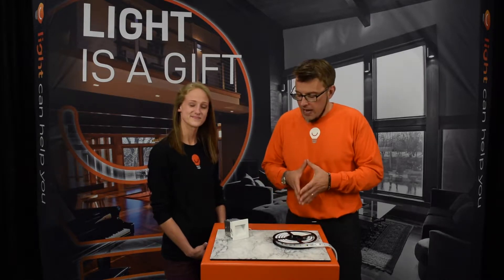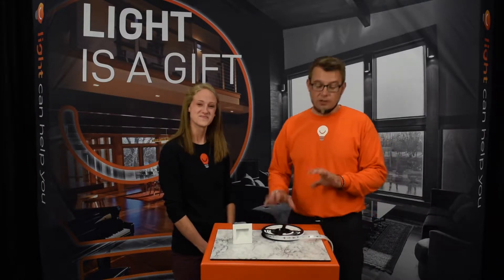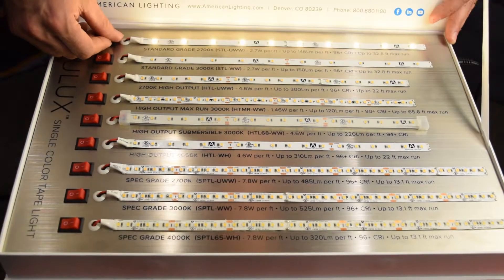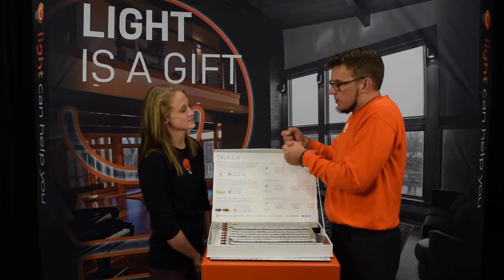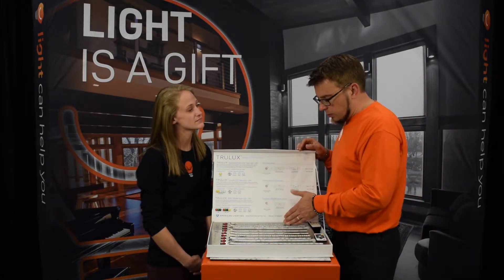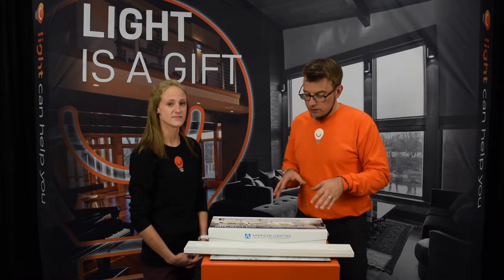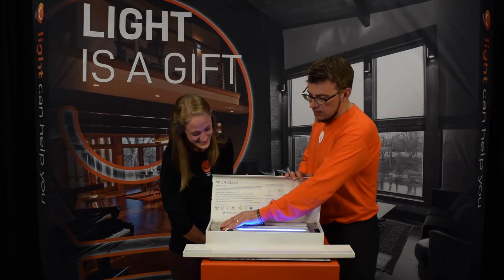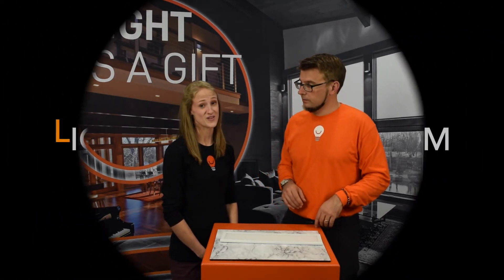American Lighting Review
We go hands-on with American Lighting demonstration kits to explore and explain.